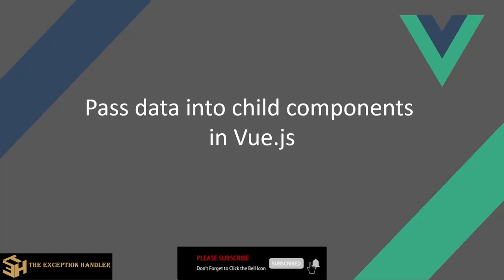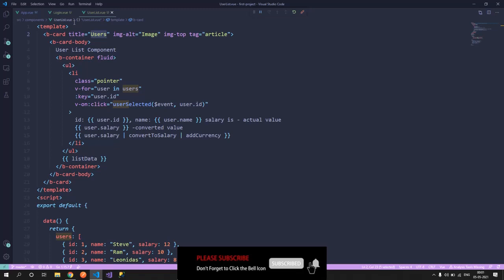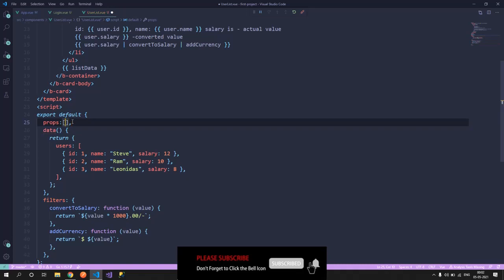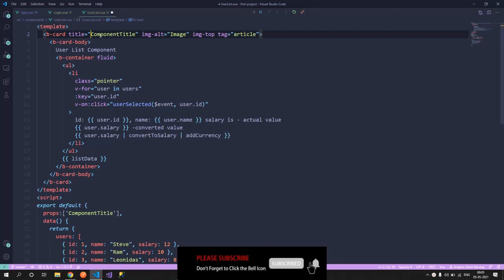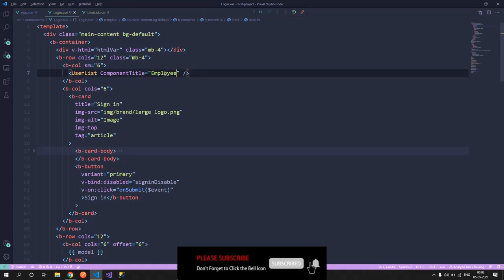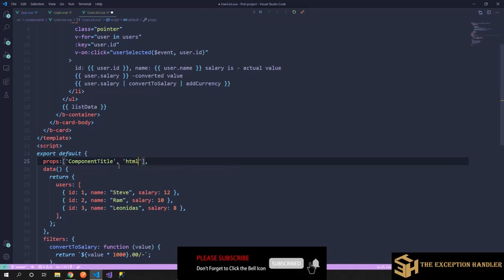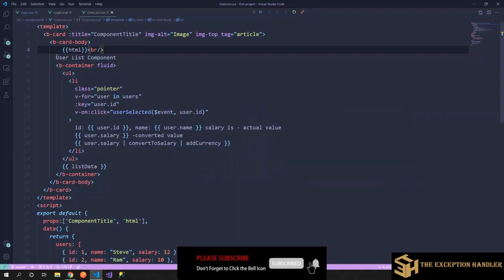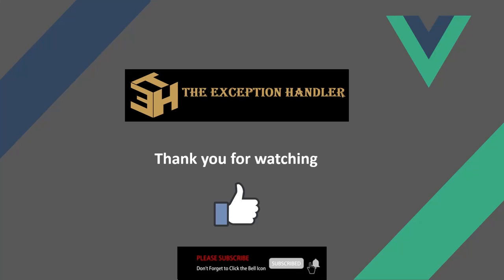Pass data parent to child component in Vue.js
In this video will make child component, import in a component.
Pass static data, property, object, and function to child component

pass data parent to child component
component in Vue.js
Basic about vue js
vue js tutorial
vue js tutorial for beginnners
Event Handling in Vue.js
Loops in Vue js
vue js tutorial step by step
vue js tutorial the exception handler
vuejs basic concept
best vuejs tutorial for beginners